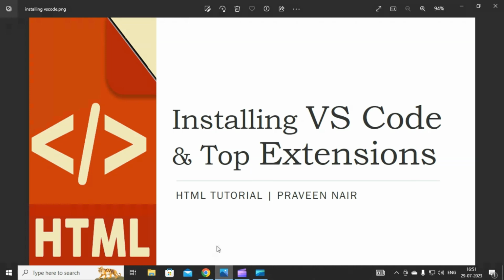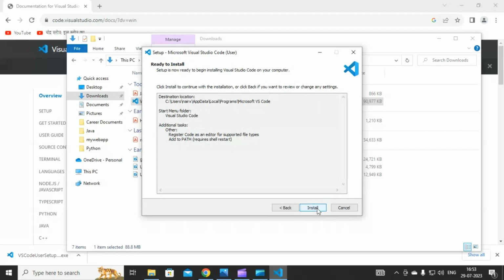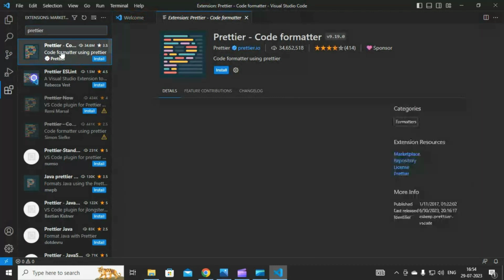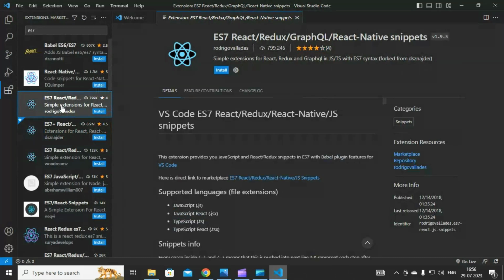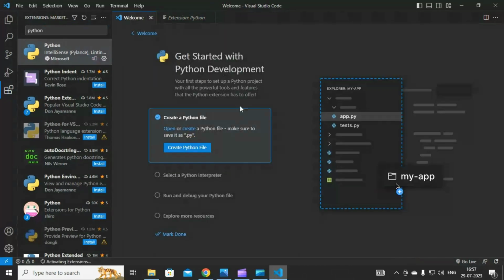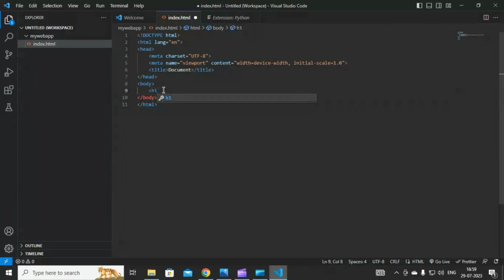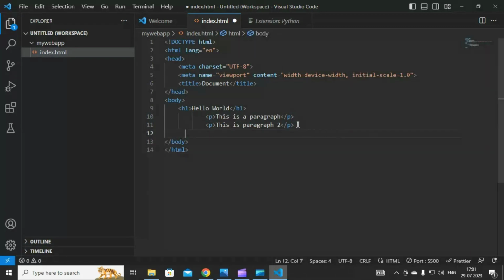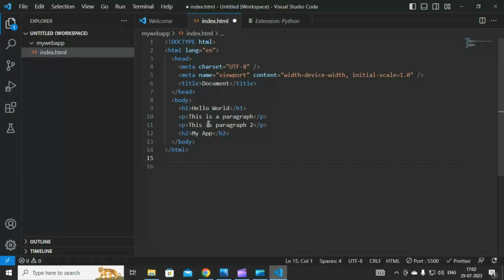#1 - HTML Tutorial for Beginners | Part 1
In this session we will explore the steps to install Visual Studio Code and few extensions such as live server, prettier code formatter, es7 and python to get started with coding.